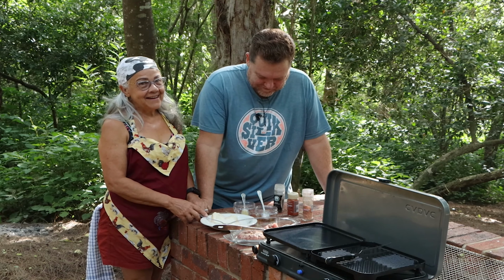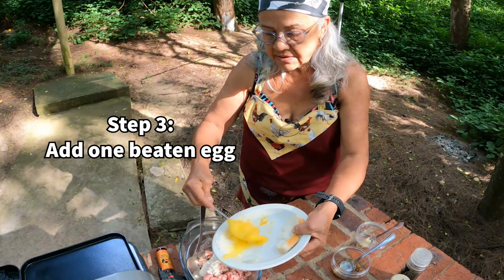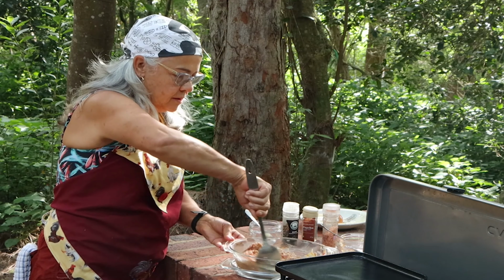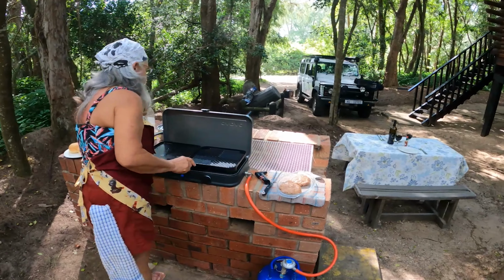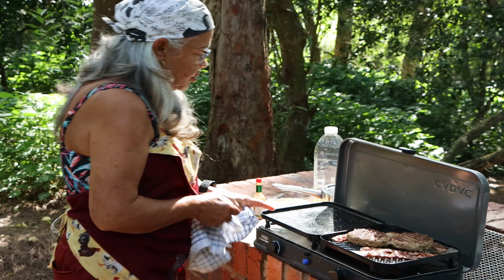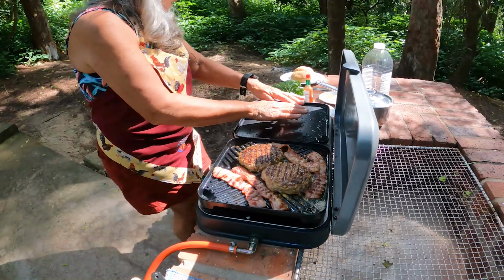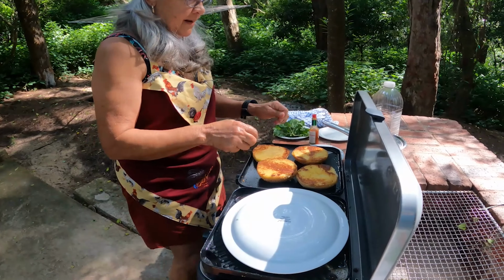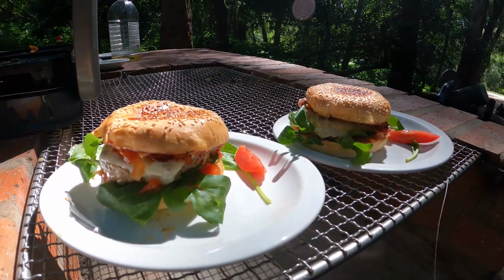Best homemade BURGER recipe - Cape Vidal - episode 23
In this episode 23 we visit Cape Vidal in the iSimangaliso Wetland Park, South-Africa's first natural World Heritage Site. Cape Vidal offers the best of both a Game Reserve and a beautiful coastline. During spring-low tide Cape Vidal bay offers safe and excellent snorkeling. Rock and surf angling, deep sea fishing, hiking, bird watching, whale watching and turtle tours. Great camping facilities as well as log cabins.
BURGER RECIPE:
Ingredients:
200g lean beef ground mince meat (we used Angus)
200g ground pork meat
1 egg beaten
half a slice of white bread softened in milk, mashed with a fork.
1 onion, sliced
fresh salads
3 tomatoes
2 fresh cloves of garlic (crushed)
salt, pepper and paprika to your taste
cooking oil
hamburger buns
your favorite cheese slices

METHOD:
1. Mix the beef and pork mince meet in a 50/50 ratio
2. soften half a slice of white bread with some milk. Mash it with a fork.
3. Add the soften bread + 1 beaten egg to the mince meat mixture
4. Mix well
5. Add salt, pepper, paprika and half a teaspoon of crushed garlic to taste.
6. Set a side in a fridge to marinade for an hour or two.
7. shape the burger patties.
8. Grill the patties on medium heat.
9. Fry up a few rashes of streaky bacon.
10. Tomato sauce alternative .Make a tomato & onion relish by frying on medium heat with half a teaspoon of crushed garlic, salt & pepper (avoid using the tin version)
11. Top the cheese slices on top of cooked burger patties, cover with a small bowl or plate to aid the cheese to melt.
12. Butter and toast the burger buns.
13. Stack your burger with fresh greens, patty, cheese, bacon and tomato relish.